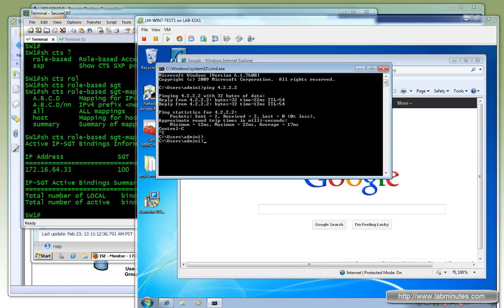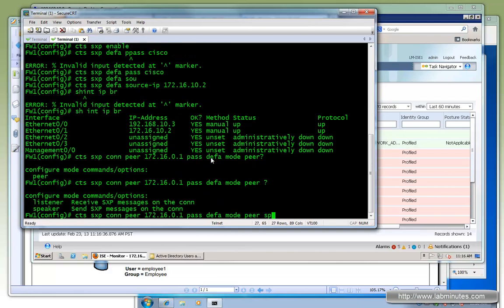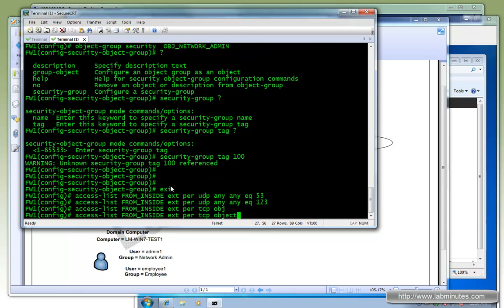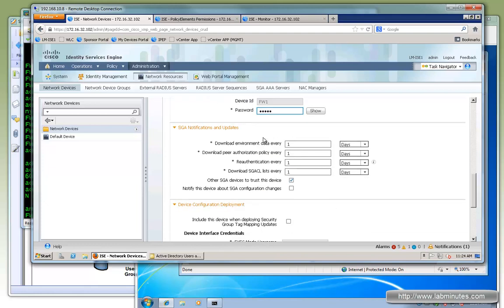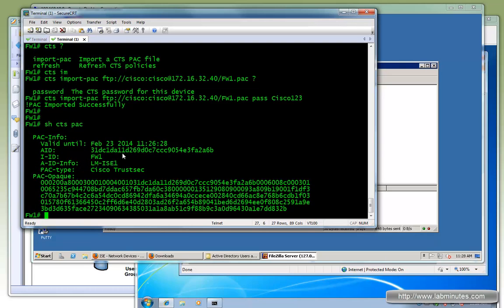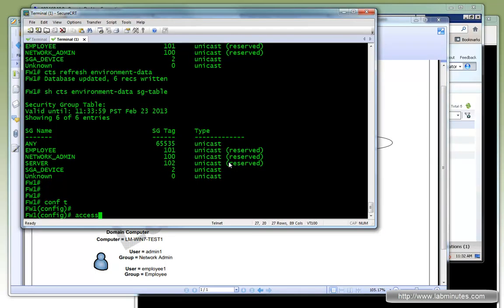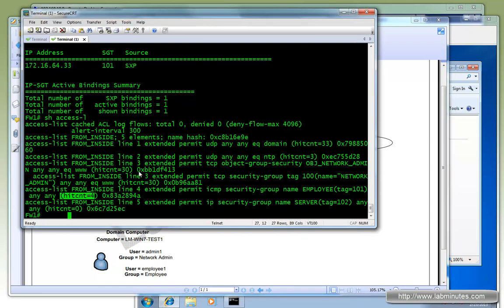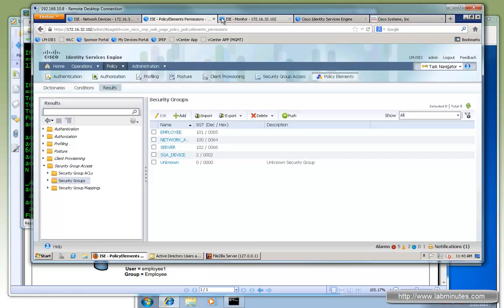LabMinutes# SEC0063 - Cisco ISE 1.1 Security Group Access (SGA) with ASA 9.1 TrustSec (Part 2)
The video demonstrates Cisco TrustSec support on Cisco ASA 9.1 with Cisco ISE. This lab is based on a 3750 switch that is not TrustSec hardware-capable but able to communicate IP-to-SGT mapping via SGT Exchange Protocol (SXP) to the ASA. We will be constructing an ACL based on SGT using the new Security object group. Cisco ISE will be mainly used to provide user authentication, SGT assignment, and the SGT-to-Name mapping to the ASA, although we will go over the remaining web interfaces for Security Group Access (SGA) and what you would need to configure to support the complete TrustSec implementation.
In part 2, we will configure SXP communication between switch and ASA, and integrate the ASA with Cisco ISE to download the SGT-to-Name mapping table. We will then construct an ACL on the ASA and perform testing.

Topic:
 - Security Group Access (SGA)
 - Security Group ACL (SGACL)
 - Security Group Tag (SGT)
 - SGT Exchange Protocol (SXP)
 - SGT-to-Name Mapping
 - Cisco TrustSec support on ASA 9.1
 - SXP Config on a Switch and ASA
 - Security object Group